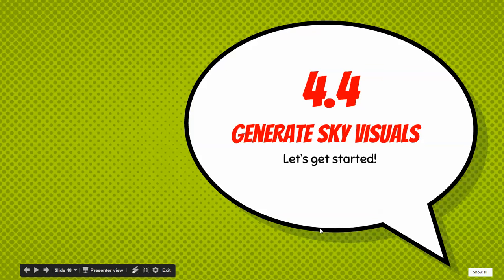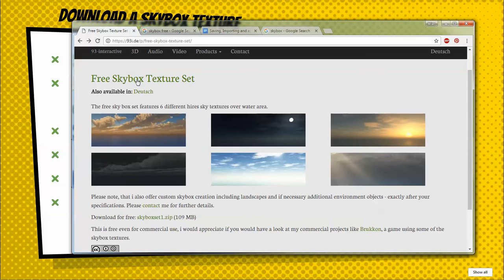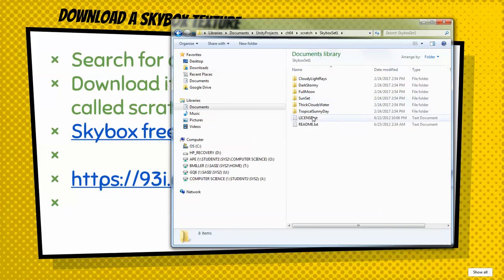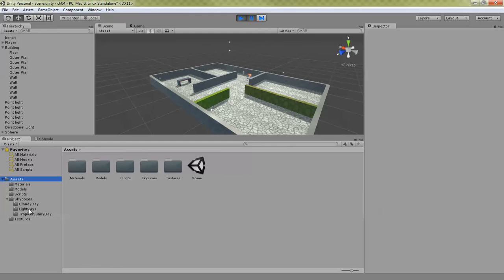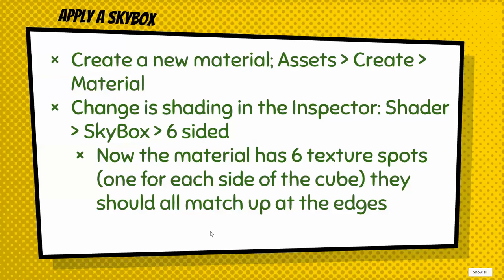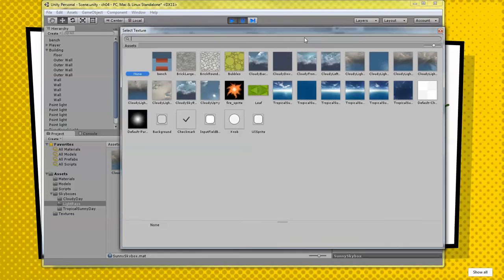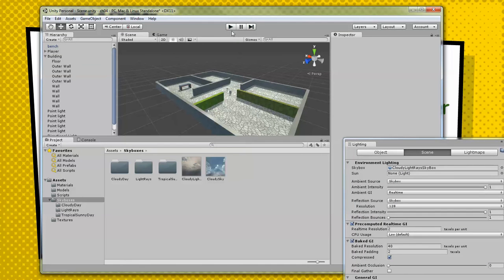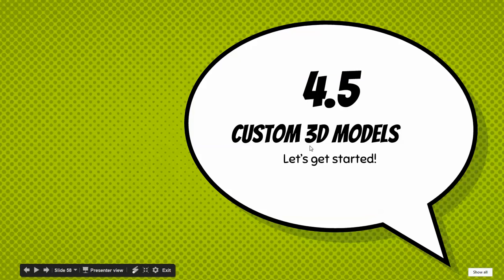Lesson4 4 SkyBox